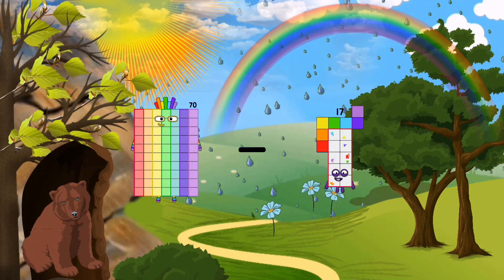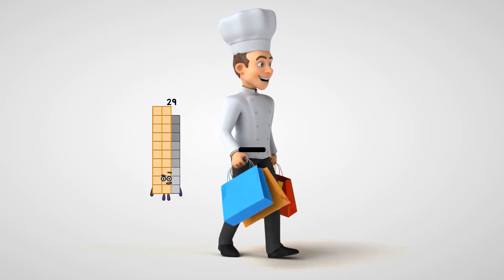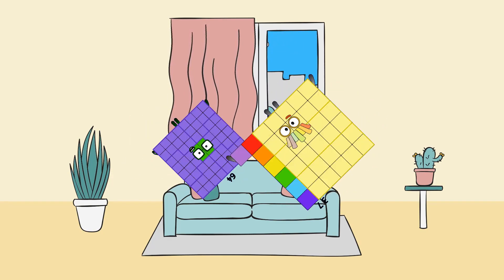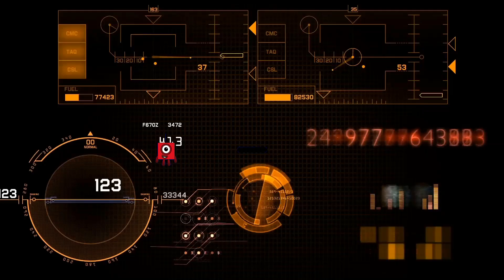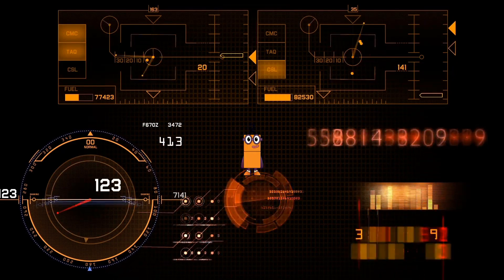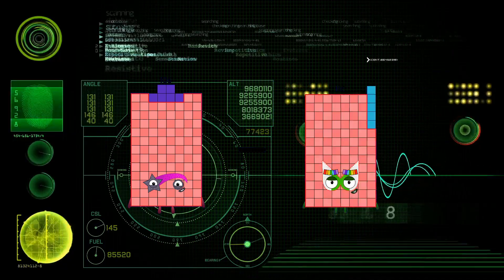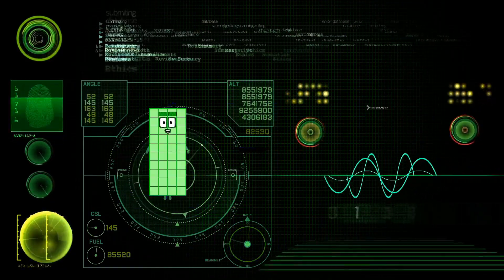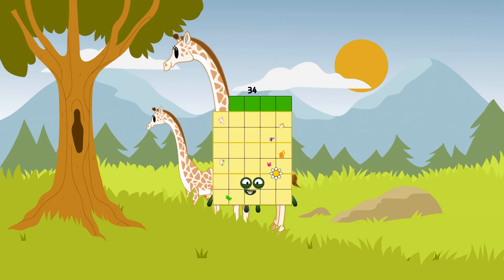Numberblocks Math: Learn Adding Numbers | Maths Made Easy for Children | LEVEL 1 | #124